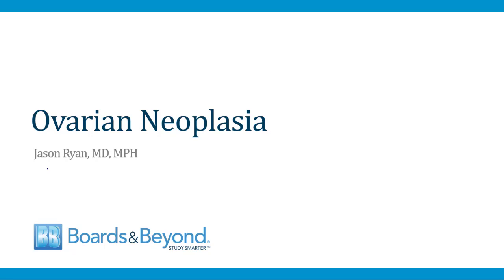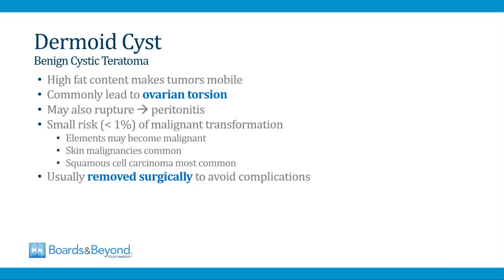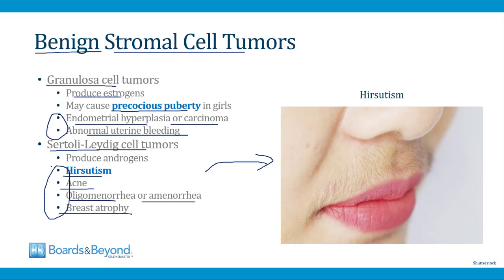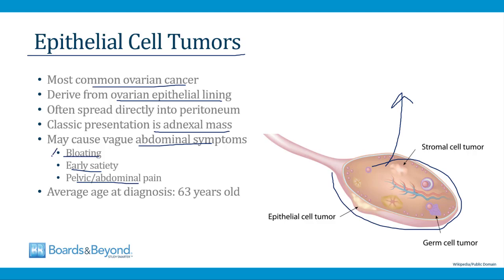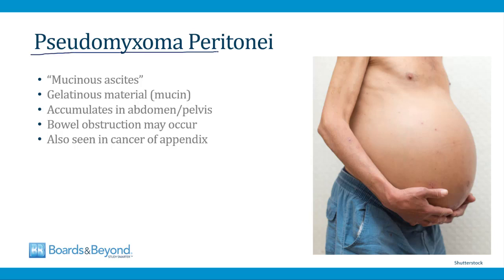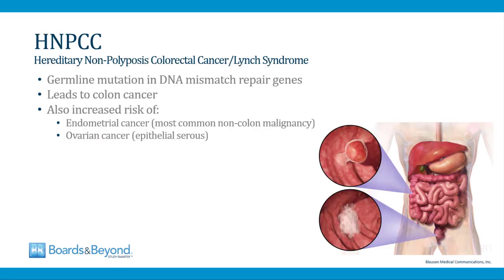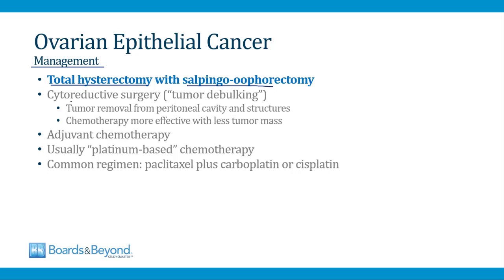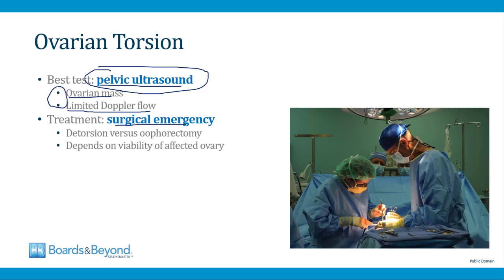12 Ovarian Neoplasia